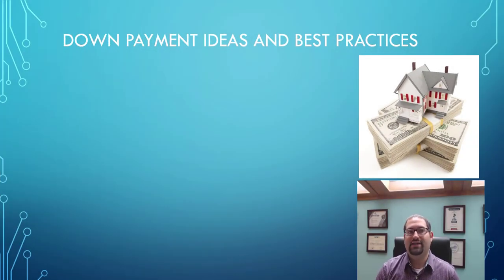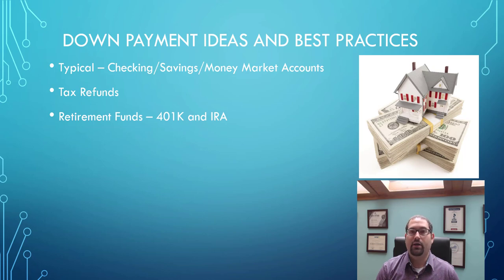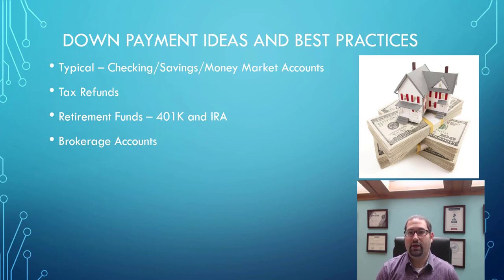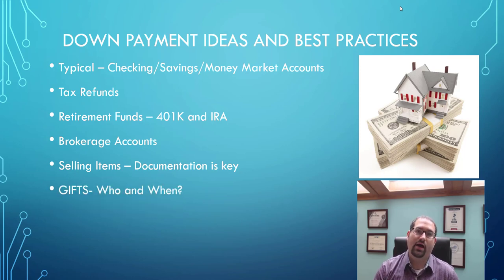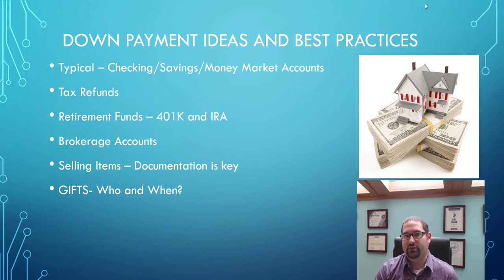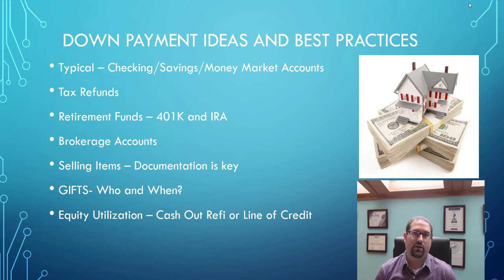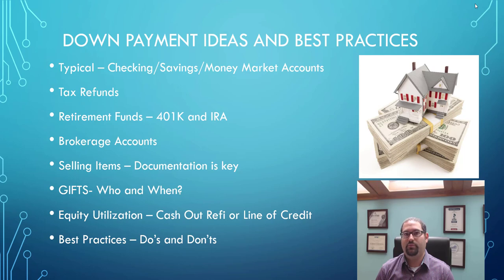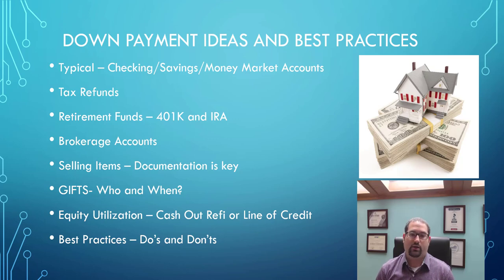Down Payment Ideas and Best Practices - Benchmark Mortgage NMLS#80786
In this video, I discuss different ideas that can be used to fund a down payment and closing costs on a home purchase.

Author of “Mortgage Strategies for the New Millennium”, Amazon

Quick Links to Home Buying | Refinance | Wealth Building Videos:

Getting Ready to Buy? Watch My Home Buying Playlist to Best Prepare
Refinance: Utilize Your Home Equity to Pay Off Debt, Jumpstart Your Retirement Account, Fund a College Education, and more

Robert Weinberg | Your Mortgage Advisor & Financial Coach:

I empower people to take control of their Financial Future through Expert Mortgage and Financial Strategies. My hope is for you to implement these tips I’ve learned over my extensive Mortgage career to create wealth in your own life. I’m giving you all of the tools and resources I personally use to help my clients create a brighter future they desire.

Visit the Weinberg Lending Team on Social Media! 👍
Like and Follow Us for Mortgage and Credit Building Tips Each Week 👇